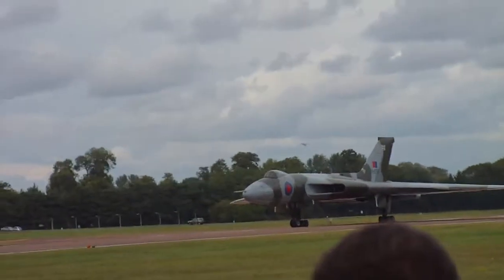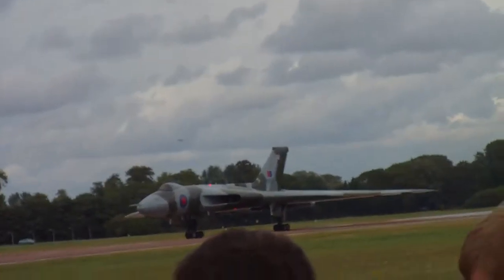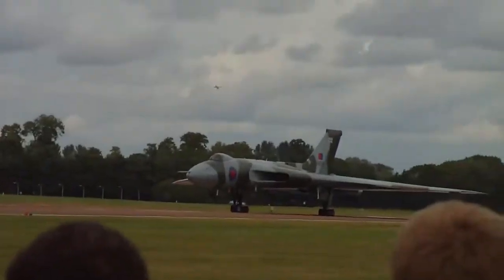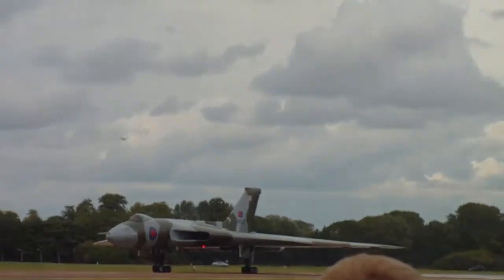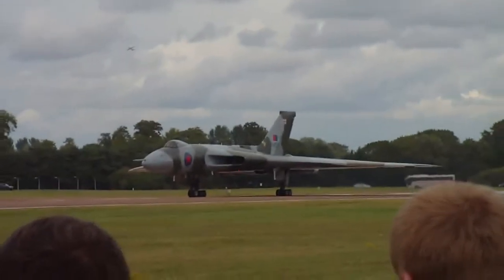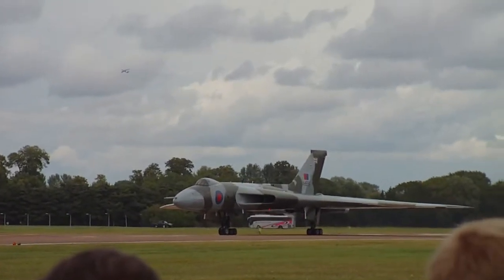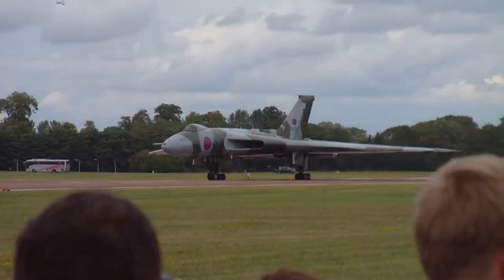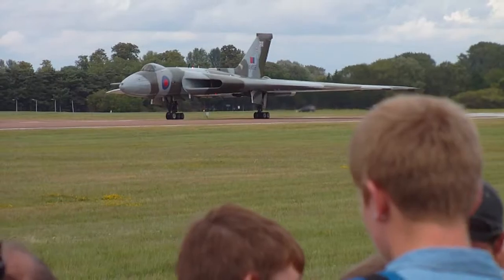RIAT 2011 Vulcan Take Off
The Avro Vulcan taking off at RIAT 2011